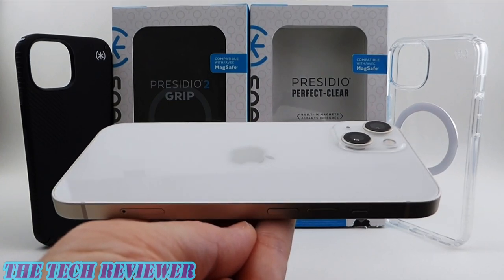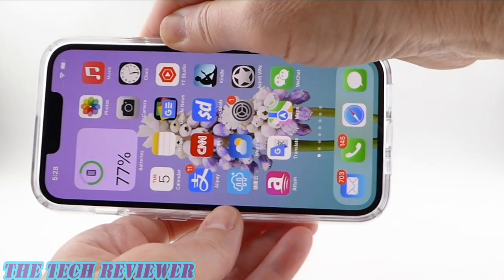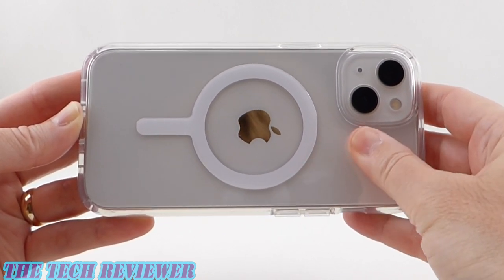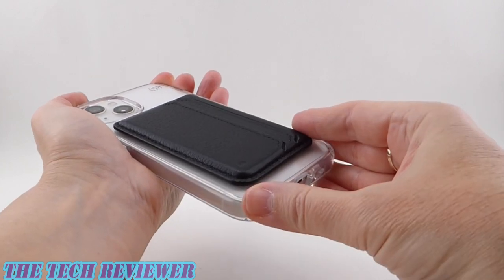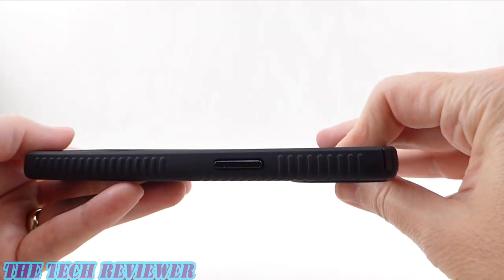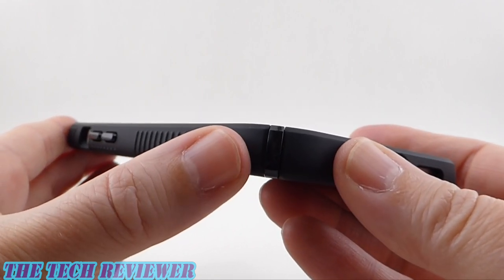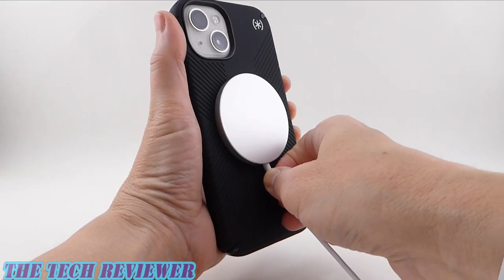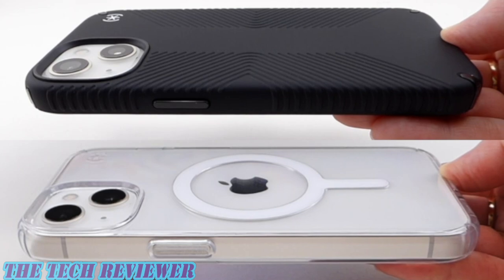Speck Perfect-Clear & Presidio2 Grip for iPhone 13: No Yellow Guarantee & Greatly Improved Buttons!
Can’t stand it when clear cases turn yellow? If the Speck Perfect-Clear turns yellow, Speck will replace it for free! Plus, the buttons on the Perfect-Clear are a huge improvement this year…nice and responsive!
The Presidio2 Grip this year has slightly different grips…they are now inverted on the back, and more like grooves than ridges, but they are still pleasantly grippy…although not super ultra grippy like the old CandyShell Grip and Presidio Grip cases used to be. Overall, great cases for the iPhone 13…let’s take a closer look!

00:00 Introduction
00:25 Perfect-Clear Compatible with MagSafe details
01:27 Putting the Speck Perfect-Clear on your iPhone 13
05:35 MagSafe compatibility
07:18 Taking the Perfect-Clear off your iPhone 13
07:35 Speck Presidio2 Grip details
08:34 Putting the Presidio2 Grip on your iPhone 13
12:44 Taking off the Presidio2 Grip from your iPhone 13
12:54 Conclusion
13:33 Pricing, colors and where to buy

Pros:
* No yellow guarantee: if the Perfect-Clear case turns yellow, Speck will replace it for free
* Greatly improved buttons on the Perfect-Clear case. Nicely responsive
* New inverted grips on the Presidio2 Grip have an interesting look and feel.
* Presidio2 Grip is grippy, but not too grippy.
* Great buttons on the Presidio2 Grip case.
* Both cases are slim
* Both cases have an excellent fit on the phone, with no sagging or loose areas
* Both cases have a nice protective lip around the screen as well as around the rear camera.
* Both cases offer 13 ft drop protection
* Both cases offer Microban protection

Cons:
* Must purchase the Perfect-Clear case from Speck or an authorized retailer in order to be covered under the No Yellow guarantee
* Perfect-Clear case is super slippery
* Perfect-Clear is prone to scratches and picking up fingerprints
* Fans of the old Presidio Grip and CandyShell Grip, with the rubber grips, will still hate this new Presidio2 Grip case because it isn’t grippy enough.
* The Perfect-Clear is pretty tight to get on the phone

The Speck Presidio2 Grip Compatible with MagSafe and the Perfect-Clear Compatible with MagSafe for iPhone 13 are available directly from Speck as well as from many other retailers and are priced at $49.95 for the Speck Presidio Perfect-Clear Compatible with MagSafe, available in a single color: the clear featured in this review, and $54.95 for the Presidio2 Grip Compatible with MagSafe, available in the black version featured in this review as well as a grey and a blue option. Many thanks to the kind folks at Speck for sending me out these samples to review.